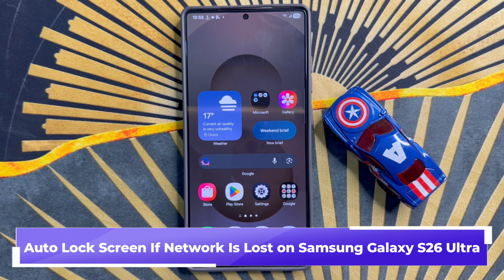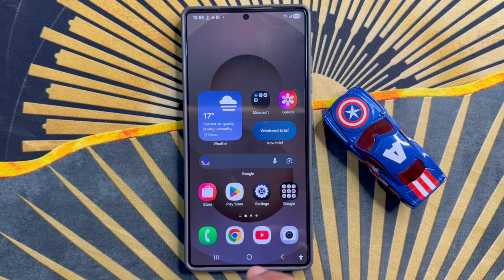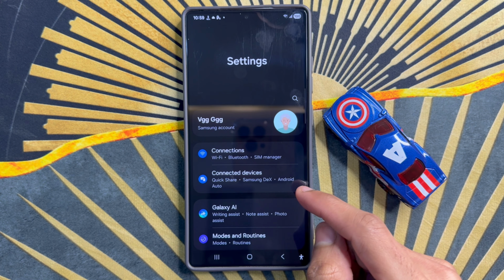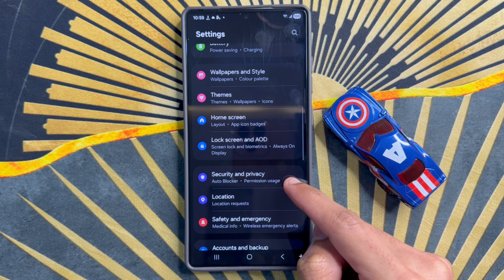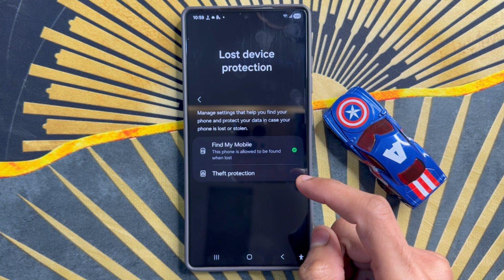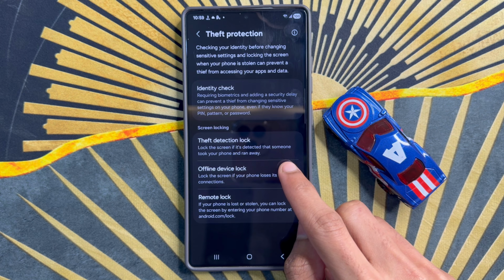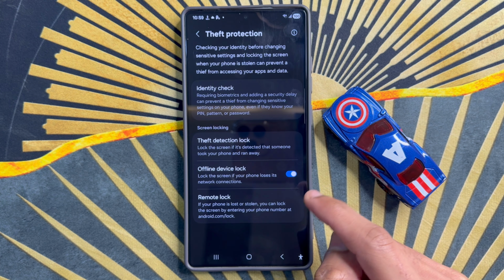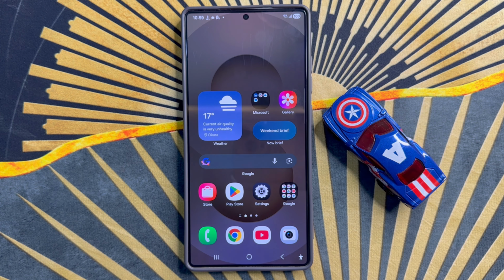How to Auto Lock Screen If Network Is Lost on Samsung Galaxy S26 Ultra